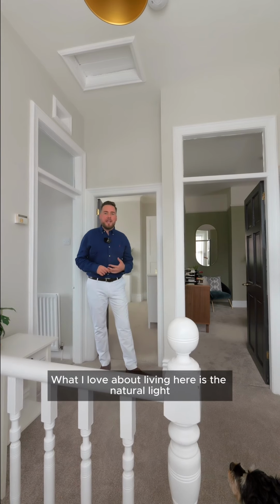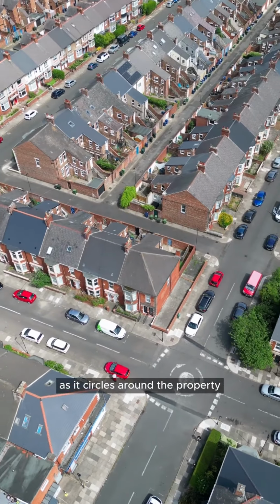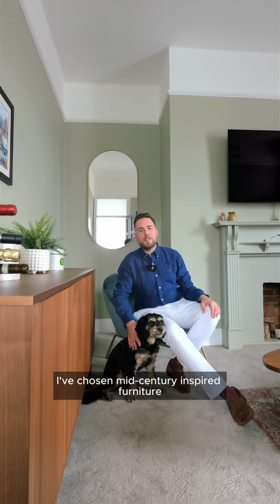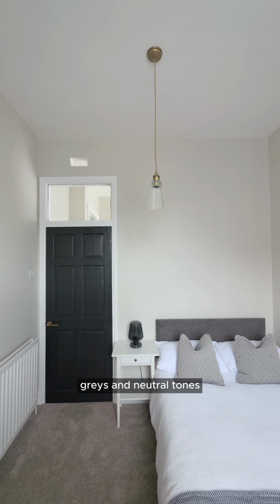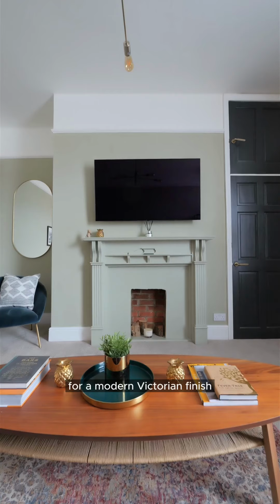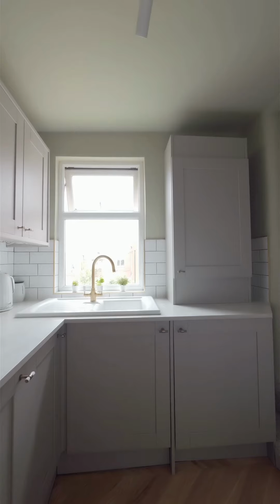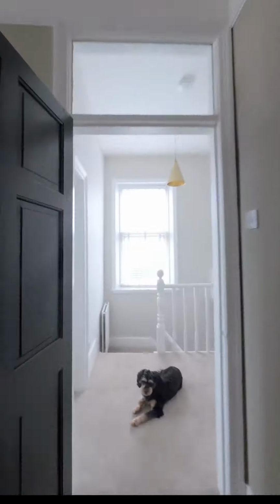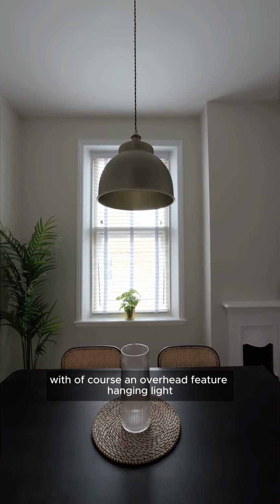Michael & Sonny’s Heaton Apartment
Addycombe Terrace, Heaton. Michael’s own house.